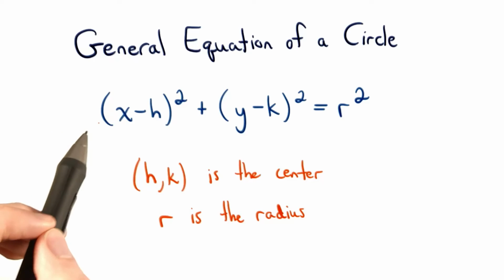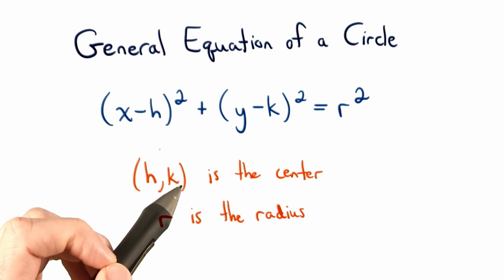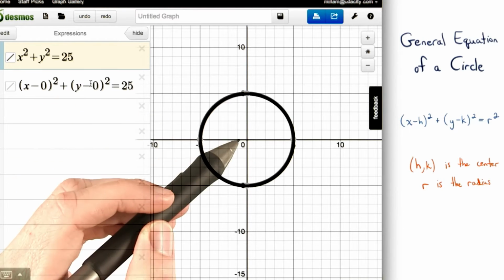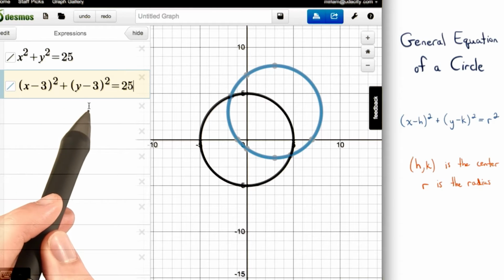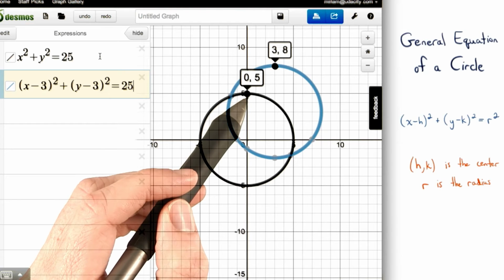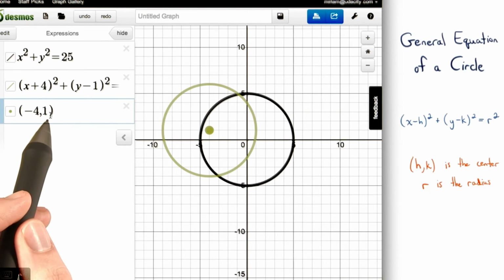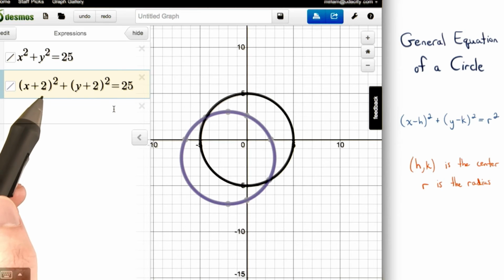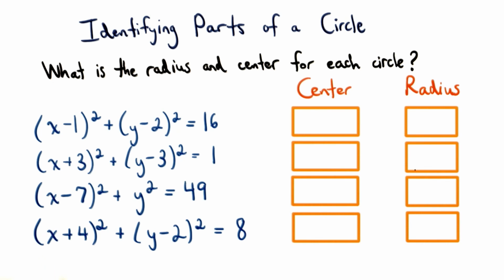Identifying Parts of A Circle - Visualizing Algebra